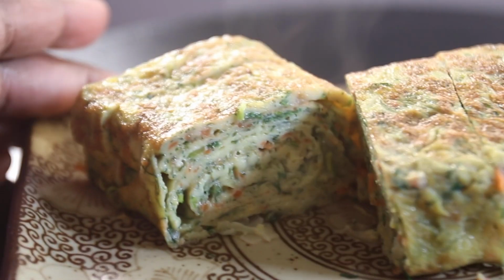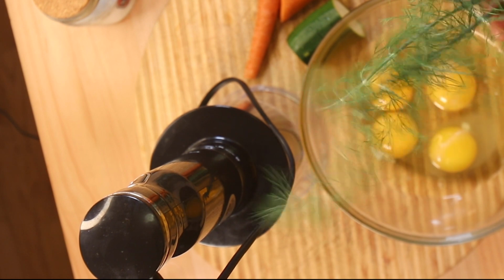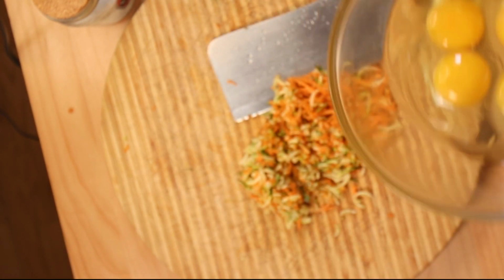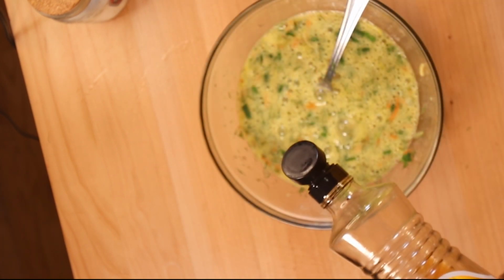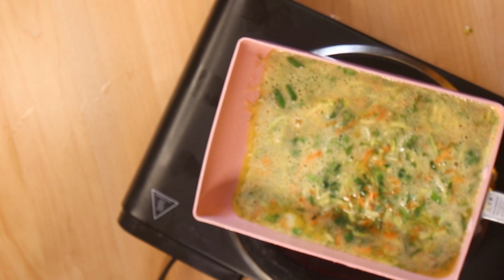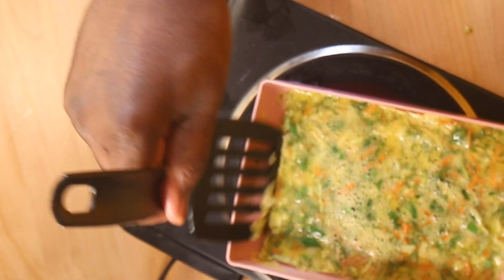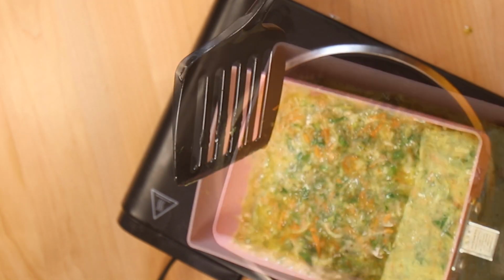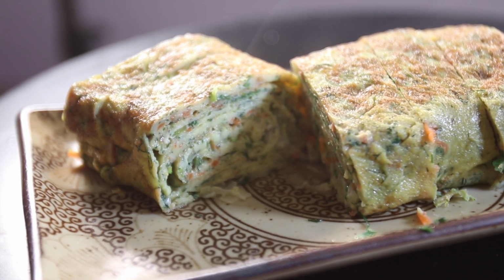KOREAN EGG ROLL GYERAN 계란말이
MACK DADDY'S DIVINE KITCHEN WITH CHEF MACK DADDY, :Traditional Korean Roll is fun to eat and make.